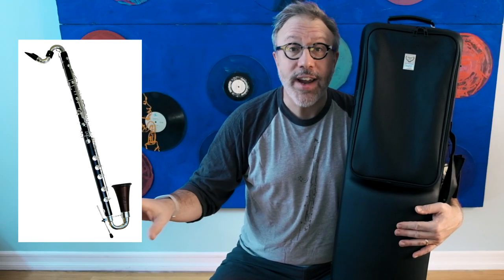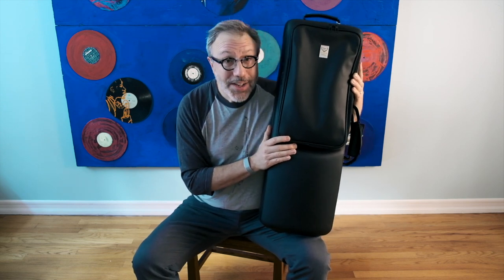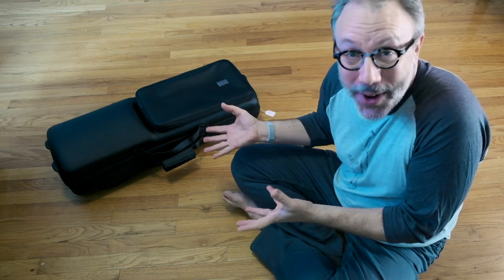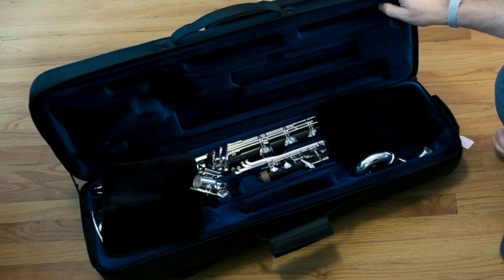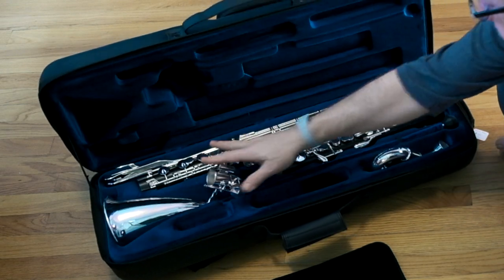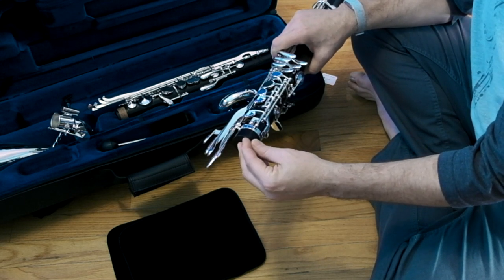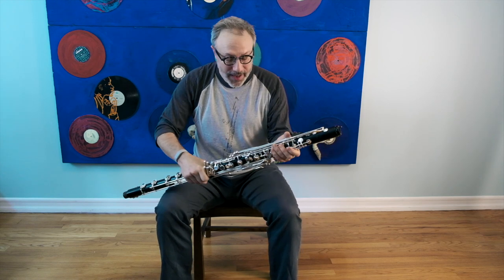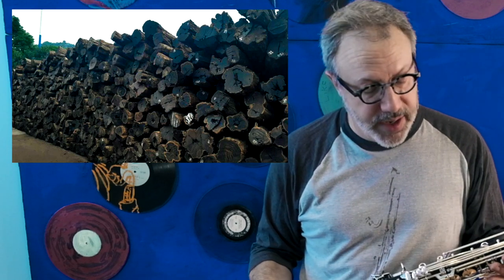Royal Polaris Low C Bass Clarinet — Reviewed!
The Royal Polaris is the first (and only) professional-grade bass clarinet under $7,000. Similar to the Buffet 1193 Prestige, the Polaris is a *very* interesting entry into the market. Is it the ideal bass clarinet for doublers? A good step-up from student bass clarinets? Watch and see.

Ever. I don’t even allow the manufacturer to view (or comment) on the video before it is posted. I receive no compensation for doing them either, so if these are helpful and/or useful to you, please consider a donation

Thanks!